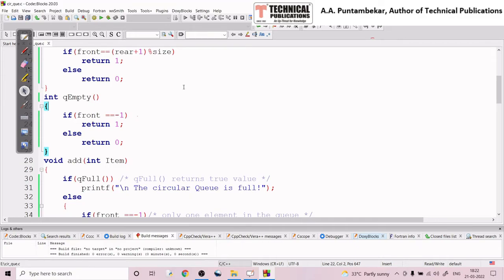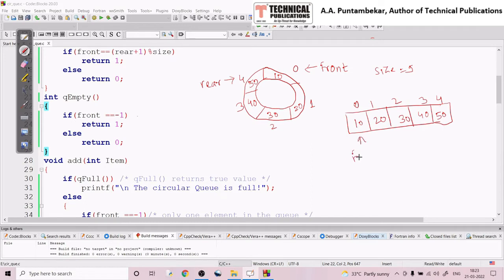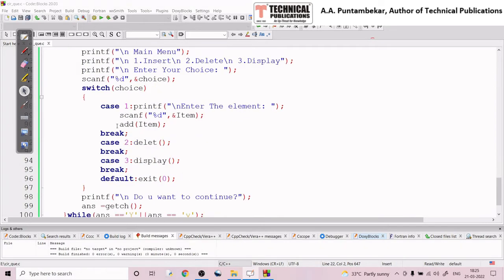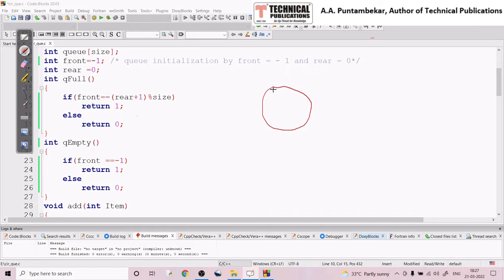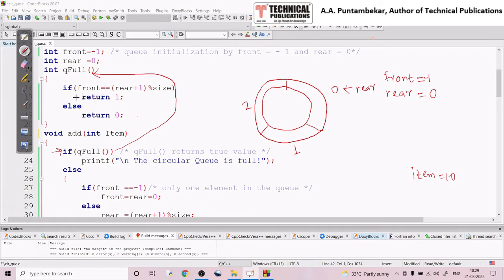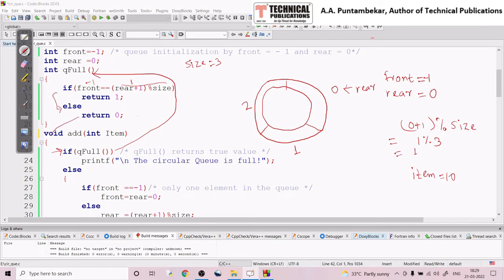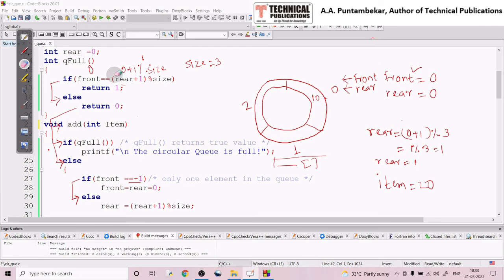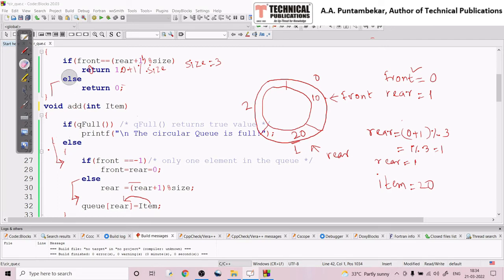Circular Queue Operations (Part 1)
In this video, how to insert the elements in a circular is explained in the simplest manner.  The implementation of this operation using C language. For implementing a circular queue the array is used.
For detailed knowledge of the subject Data Structures, purchase books by A.A.Puntambekar